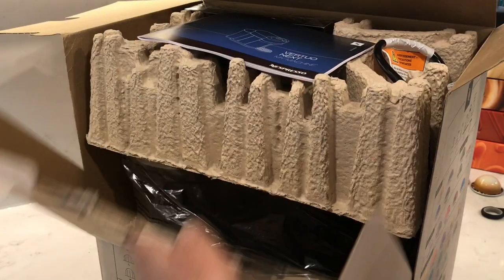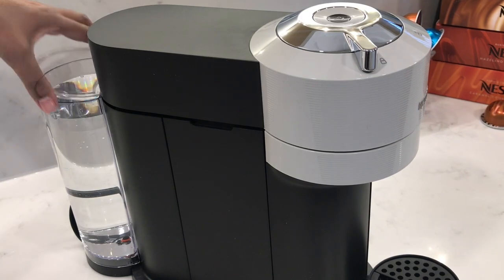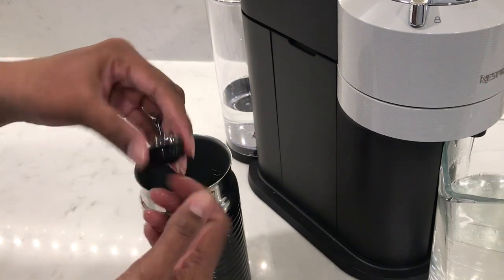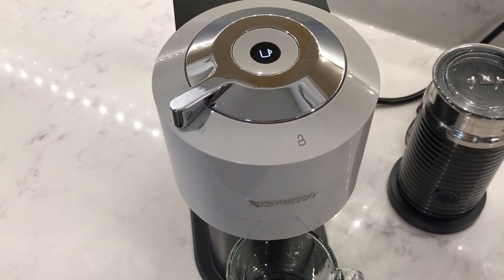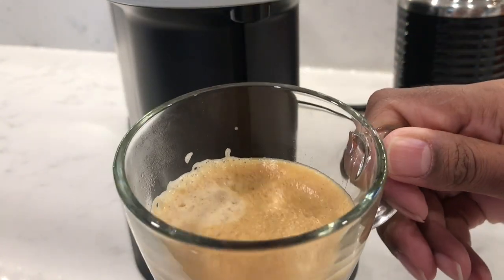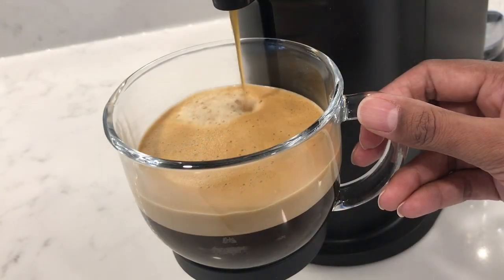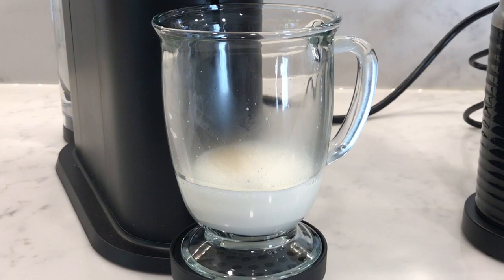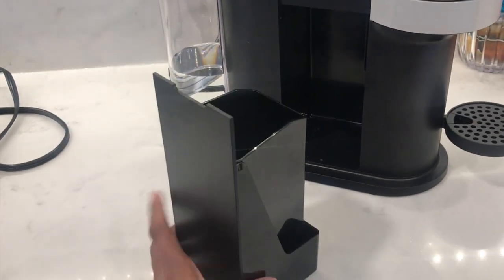Nespresso Vertuo Next & Aeroccino 3 Milk Frother | Review and Demo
In this video, I am reviewing and testing out the Nespresso Vertuo Next and Aeroccino 3 Milk Frother. There is NO ADDITIONAL charge to you! ✦ ✦

Amazon Prime offers a variety of perks that enhance your shopping and entertainment experience.

*Timestamps: *
00:00 | Intro to Nespresso Vertuo Next
00:12 | Specs of Vertuo Next Machine
01:25 | How to run a cleansing brew
02:34 | Aeroccino 3 Milk Frother
03:44 | Nespresso Espresso Coffee Preparation
06:16 | How to use Aeroccino 3 Milk Frother
The Nespresso Vertuo Next has an innovative brewing system that recognizes each capsule and automatically adjusts its brewing to create its signature full-bodied coffee topped with a smooth crown of crema. The machine takes roughly about 15-20 seconds to heat up before it dispenses the coffee. There is only one button on the machine which has many features built into it by pressing it a certain number of times.

With 28 blends available ranging from a 40ml espresso to a 414ml Alto large cup size. There are five different cup sizes to choose from:

Espresso - 40 ml (1.35 oz)
Double Espresso - 80 ml (2.7 oz
Gran Lungo - 150 ml (5 oz)
Coffee/Mug - 240 ml (7.7 oz)
Alto - 414 ml (14 oz)

The Nespresso Vertuo Next also comes with Bluetooth/Wifi connectivity, however, this is NOT required to operate the machine.  You can watch my video on how to set up the Bluetooth/Wifi

You are also able to program specific coffee output and I will cover this in my video here:

The Aeroccino 3 Milk Frother is used for hot and cold milk. With up to 4oz used to create froth milk and 6oz for no frothed milk.

The Aeroccino 3 Milk Frother is very quiet and is a great addition to the Nespresso Vertuo Next.

The temperature of the coffee from the Nespresso Vertuo Next came out to only 140 degrees Fahrenheit, which is not very hot at all, however, this can be overcome by pre-heating the mug with hot water beforehand.

The Nespresso Vertuo Next comes with a 1.1 Litre or 37oz water tank, a container which can hold up to 10 espresso size or 6 mug size used capsules, a drip tray and a three height-adjustable cup holder.  Since Nespresso has designed the machine to be very slim and lightweight, I did find that some of the materials used were not very durable, notably the water tank and the cup holder. The Nespresso Vertuo Next is also very loud, however, I’m not sure if it is just this model or if all Nespresso coffee machines are loud!

The lid of the Nespresso Vertuo Next requires a little extra force to open and close, but I’m hoping that it will become easier the more I use it. The machine also comes with an automatic capsule ejection feature. Just remember to empty out the container and remove any liquid from the drip tray.

The Nespresso Vertuo Next model is the latest Nespresso machine available in 2020 and seems to be a popular Christmas gift for 2020. Great for coffee lovers and coffee connoisseurs.